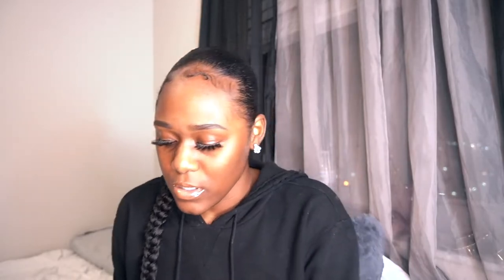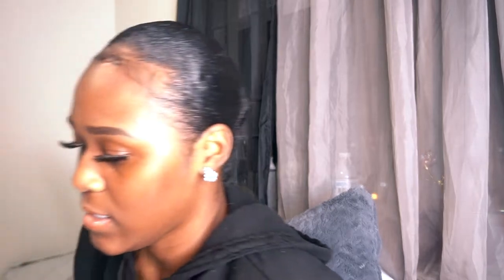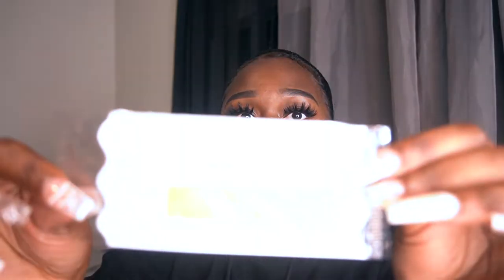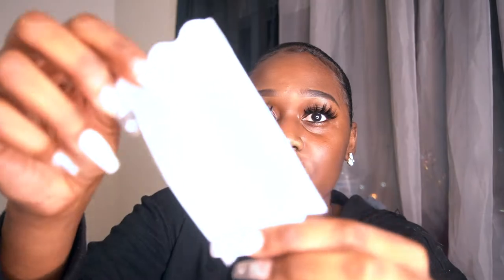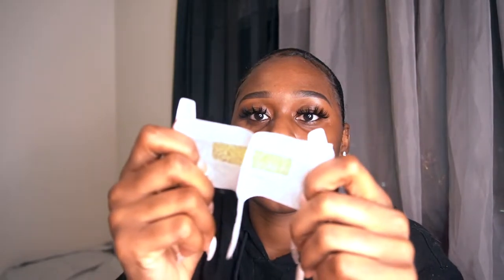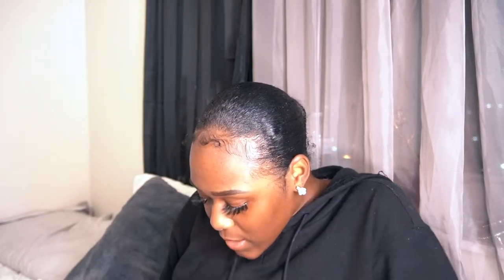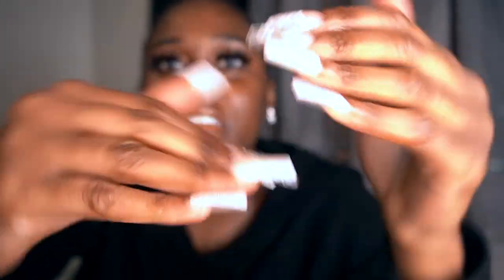WAXING MY SELF USING FLAMINGO PUBIC WAX STRIPS! Lets try this again 😅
Welcome to the party ! Have ya missed me ??? I was so excited to use these pubic wax strips that was sent to me by Flamingo ! The process was way less painful and I am Here for it ! IF you haven't go watch my first wax video for a laugh 😂😂 The link is below

Production:

Camera: SONY A6100
Neewer Ring light